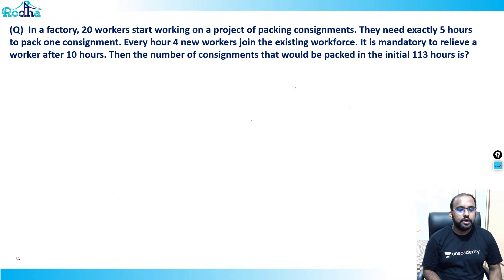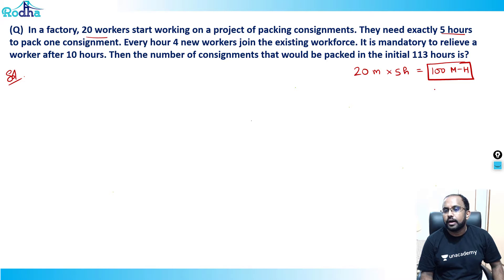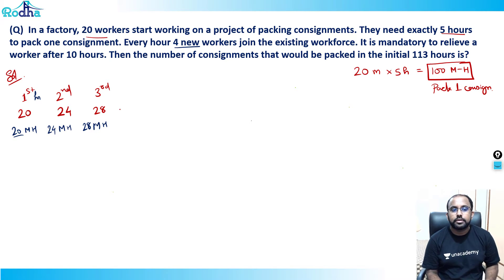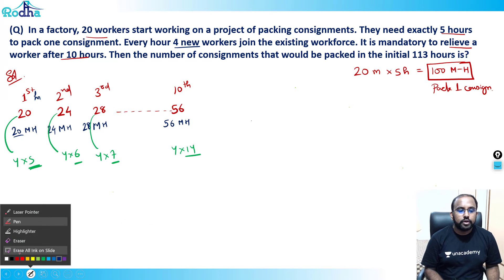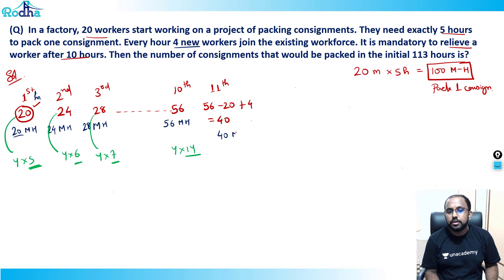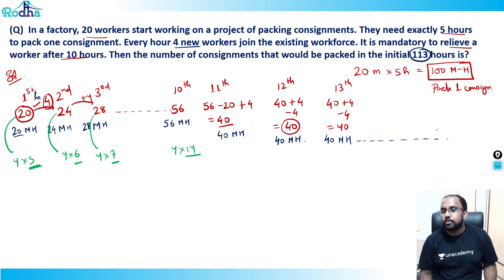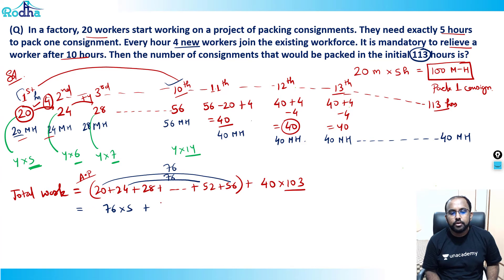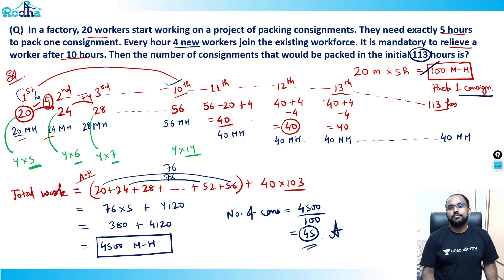Arithmetic Advance Level Questions - 48 I CAT PREPARATION 2024 I QUANTITATIVE APTITUDE PREPARATION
Tired of struggling with Time & Work?  This video is a dedicated practice session to help you master this essential CAT Quant topic. Ravi Prakash (Rodha) provides step-by-step solutions to a variety of problems, including those with varying efficiency and pipes & cisterns, for your CAT 2025 and CAT 2026 exam.